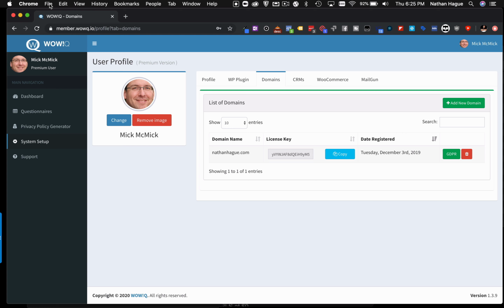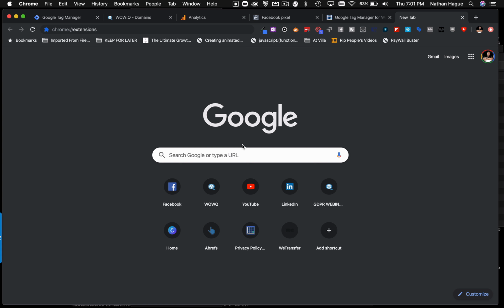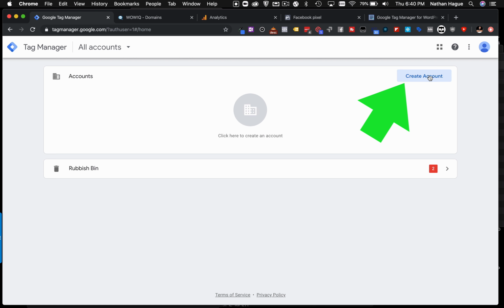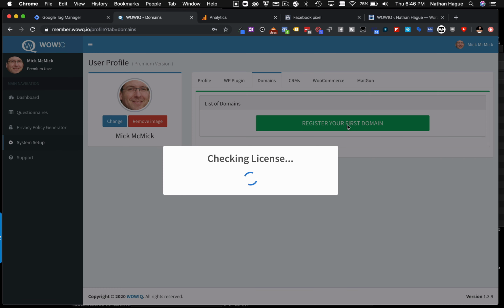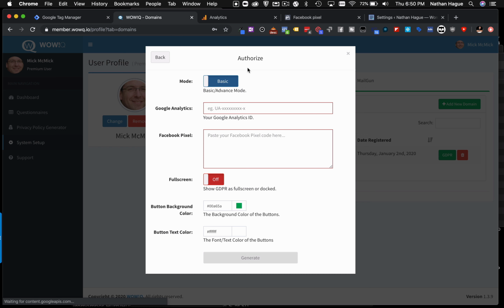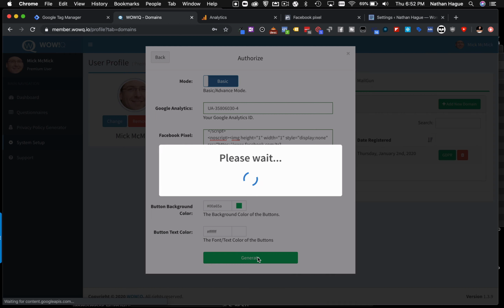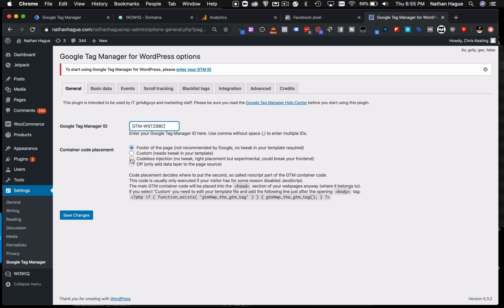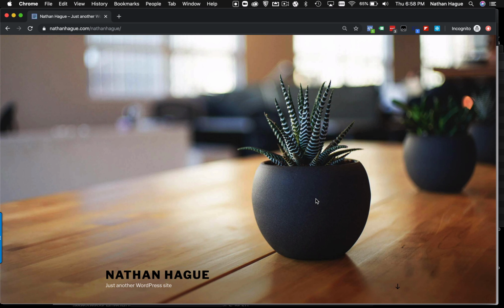WOWQ GDPR And Cookie Consent Setup